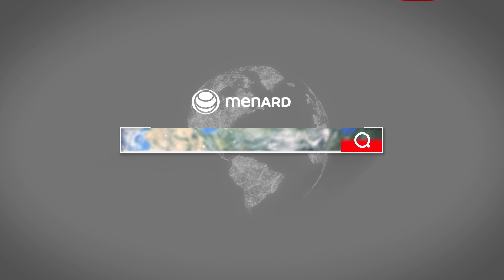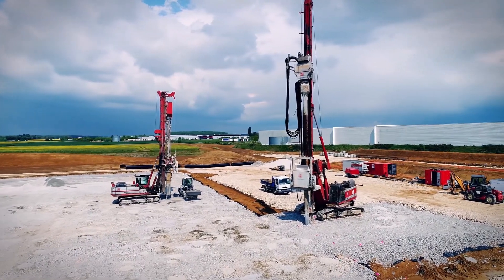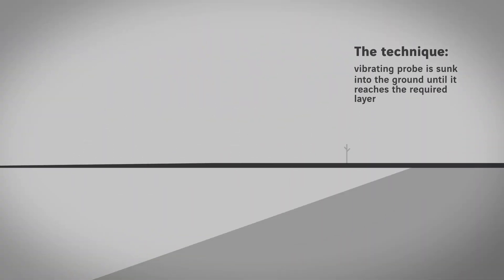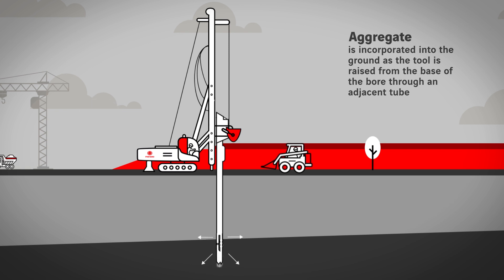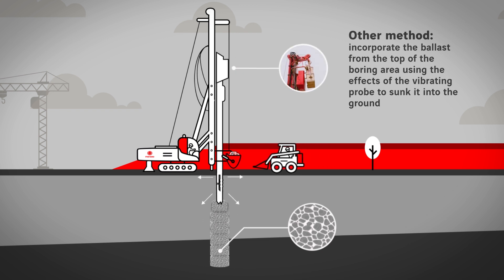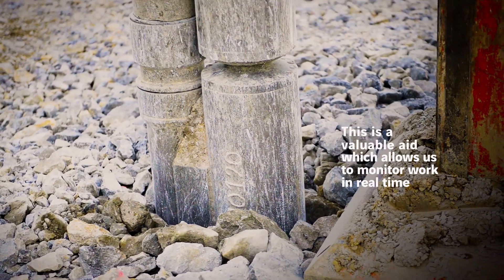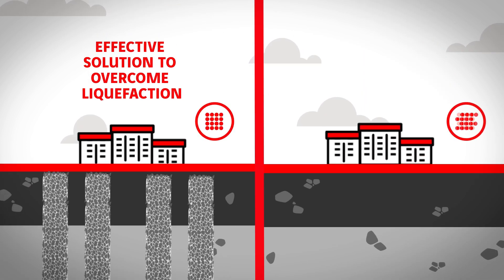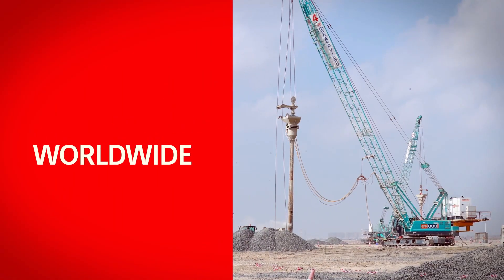What are Stone Columns ?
Like most ground improvement techniques, stone columns are used to reduce settlement and increase load-bearing capacity. They also accelerate soil consolidation as a result of the drainage capacity of the granular materials within the columns which act as pore or water pressure evacuation points. Stone columns are particularly effective in improving slope stability and preventing liquefaction by increasing shear strength within a soil.